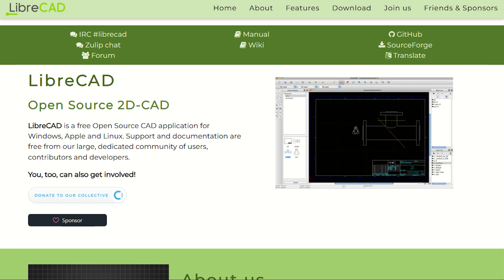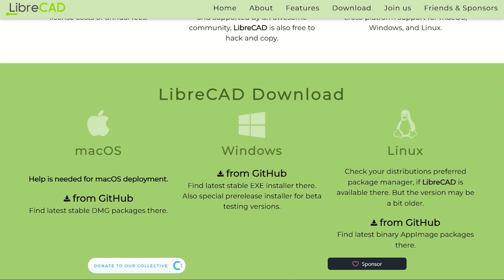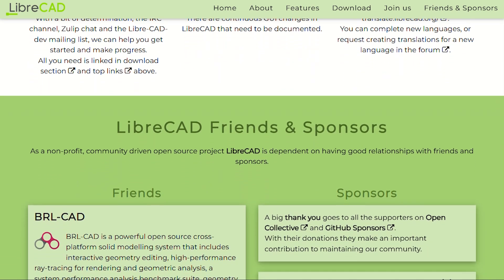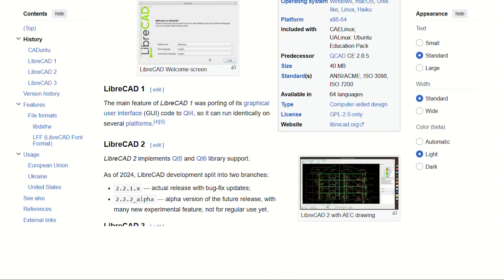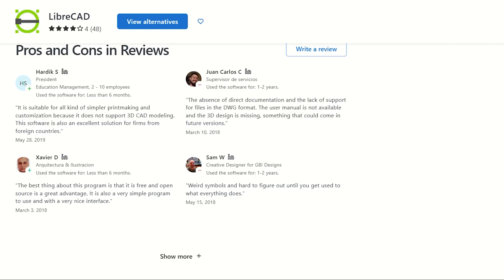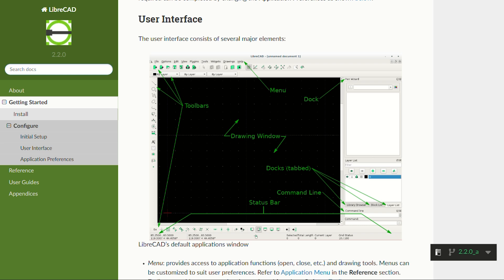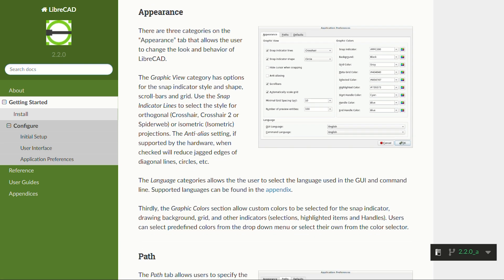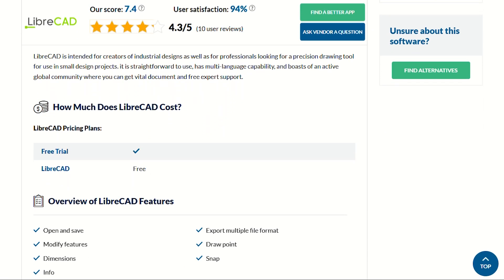LibreCAD Review: Best Free CAD Software in 2026?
A free CAD tool that doesn’t feel like a punishment? Yes, it actually exists. 🖊️

In this video, we review LibreCAD, the open-source 2D drafting software that’s giving AutoCAD users a reason to rethink their subscriptions. Designed for architects, engineers, and hobbyists who just need clean 2D drawings, LibreCAD delivers essential CAD features without monthly fees or licensing headaches.

You’ll learn:

• What LibreCAD does well (and where it’s limited)

• How it compares to expensive CAD alternatives like AutoCAD

• Why its open-source community makes it surprisingly reliable

• Real user feedback on performance, usability, and support

• Who should (and shouldn’t) use LibreCAD in 2026

If you’ve been searching for a free CAD software alternative, this review breaks down whether LibreCAD is the right tool for your drafting needs. Download it, test it, and see if free software can replace the overpriced giants.